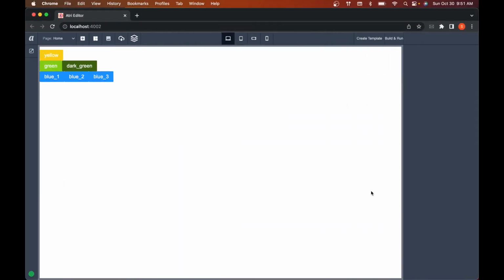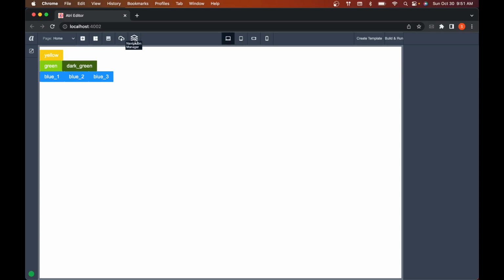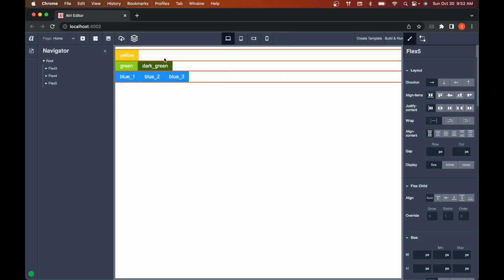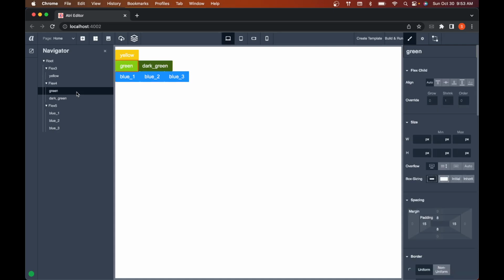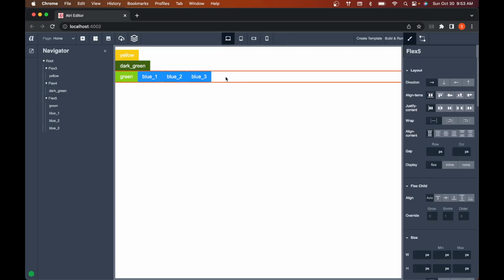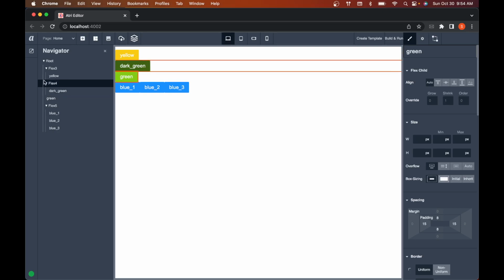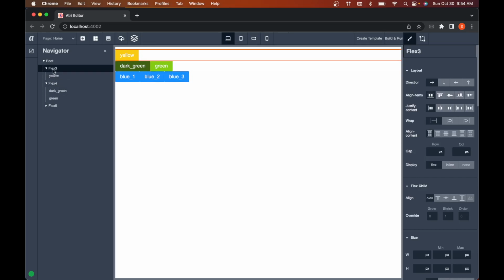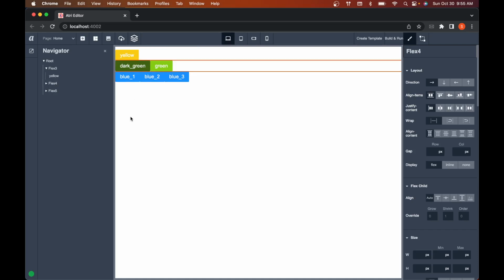Reposition using Component Navigator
In this video, we share how to use the component navigator to reposition components in the visual editor. The component navigator is also a good way to understand the structure of your page.

If you have any questions, you can refer to our Docs or ask us in our Slack community or in our GitHub Discussions.